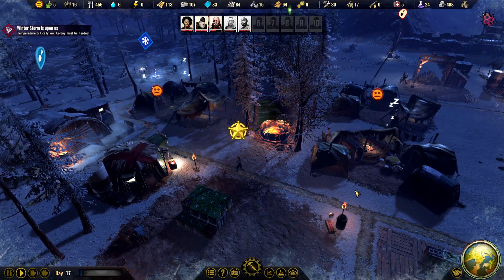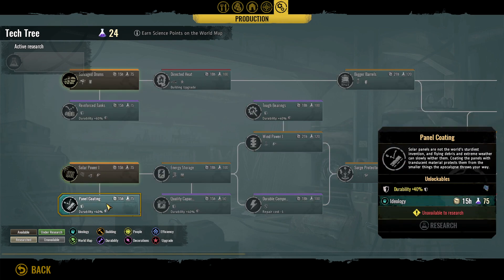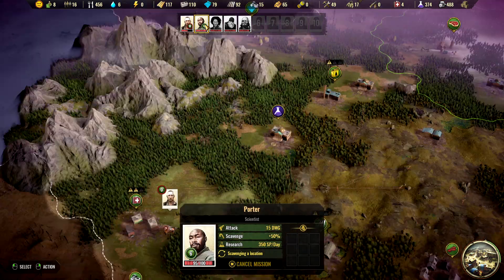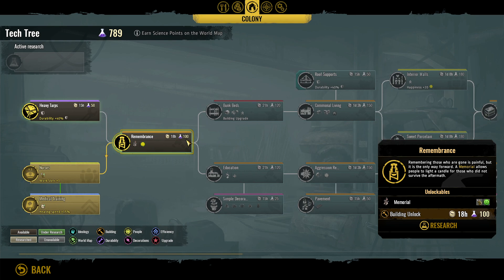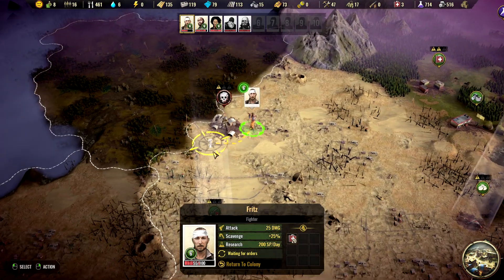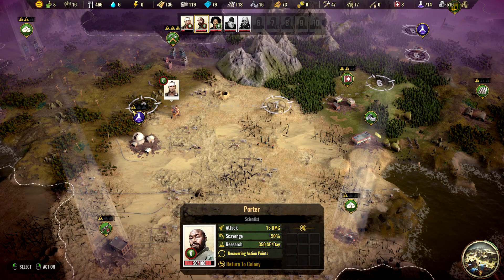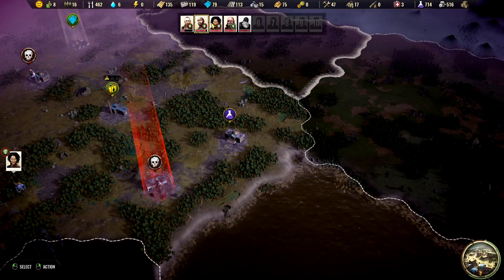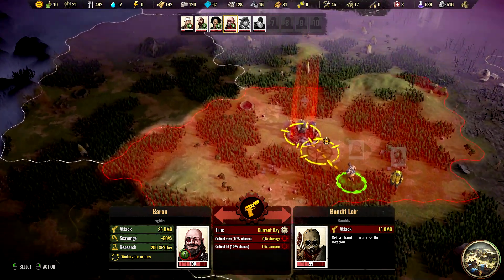Surviving the Aftermath - Enhancement Patch #1 - Let's Play - #03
Surviving the Aftermath is a post-apocalyptic survival colony builder currently in early access. This is the 13th update, called "Enhancement Patch #1".

PC Spec
CPU: Intel Core i9 10900K 3.7 GHz 20MB
RAM: 64GB (2 x Ballistix 32GB DDR4 3200MHz CL16 Sport)
GPU: Gigabyte GeForce RTX 2070 SUPER 8GB